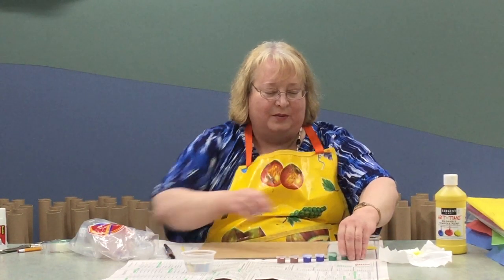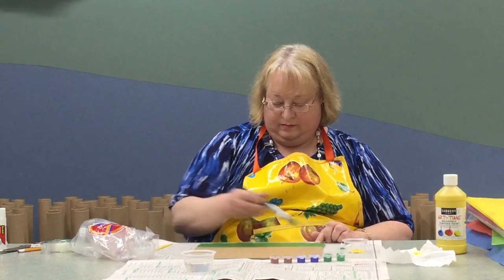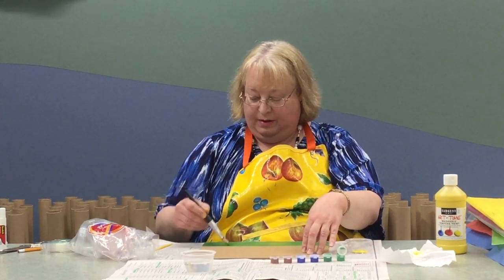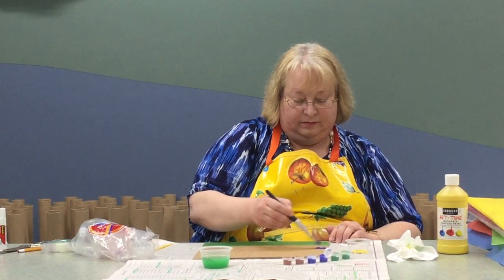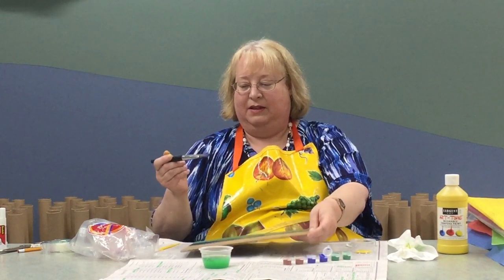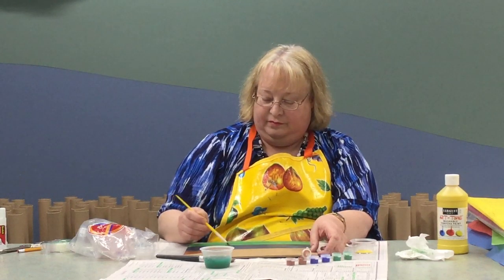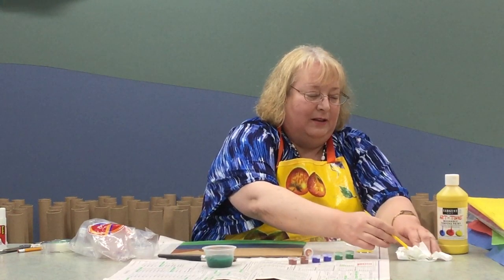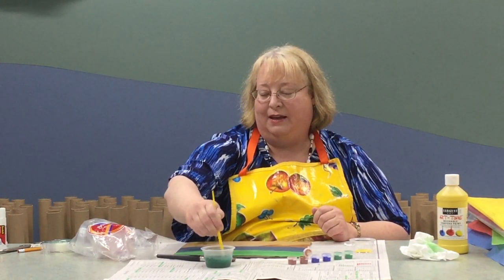Craft Corner North America Week: Landscape Painting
Mrs. Cynthia demonstrates how to paint a simple landscape and discusses paintbrush care. Have fun!